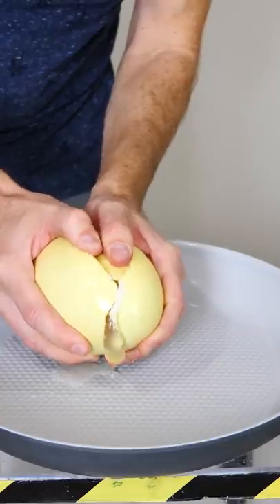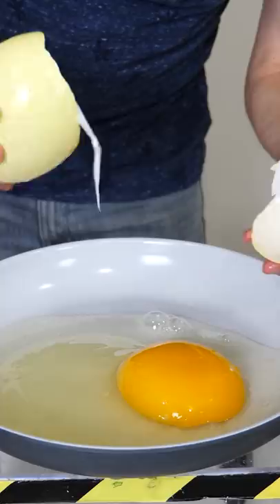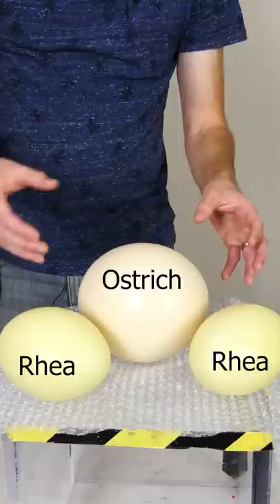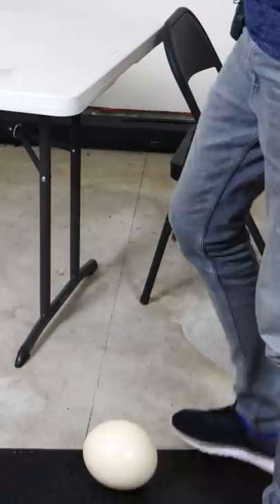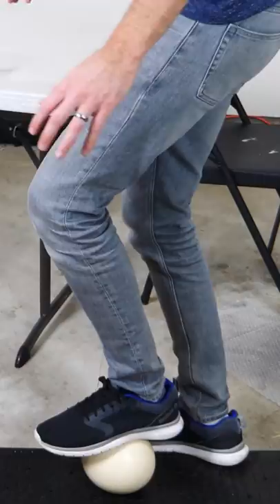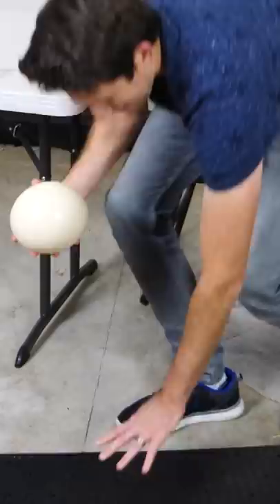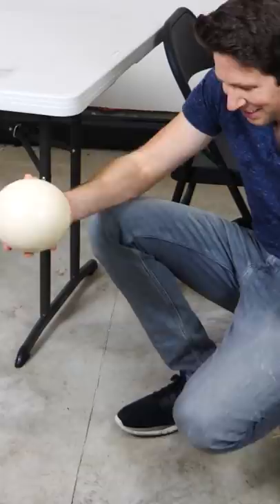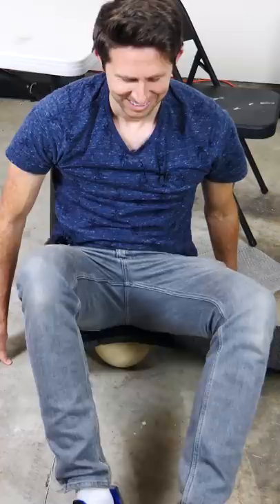How Strong Is a Giant Ostrich Egg?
I check if it is possible for a grown man to stand on an ostrich egg